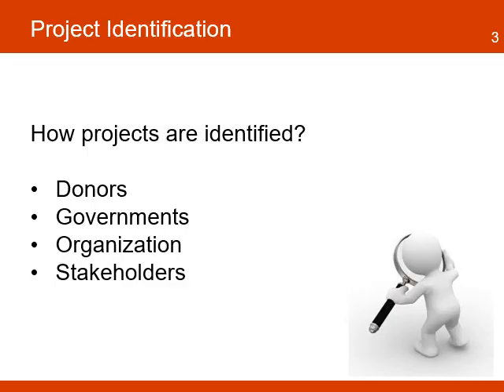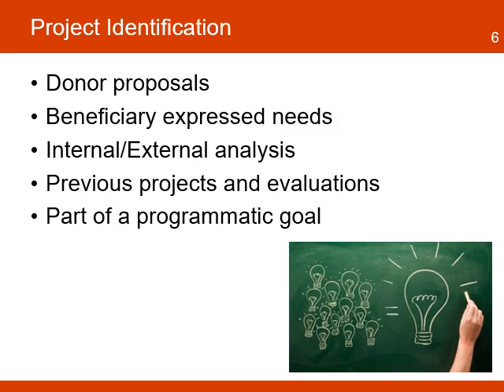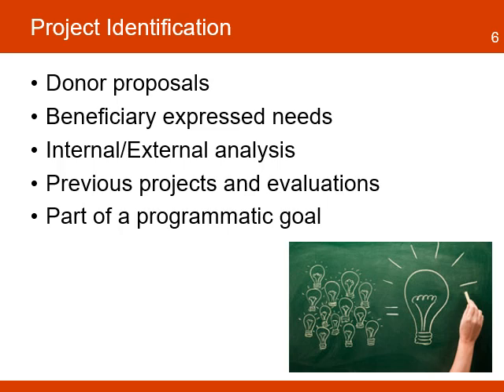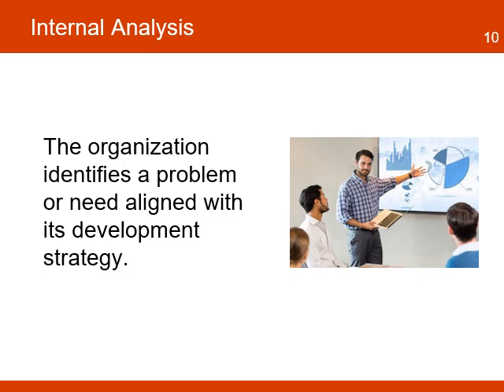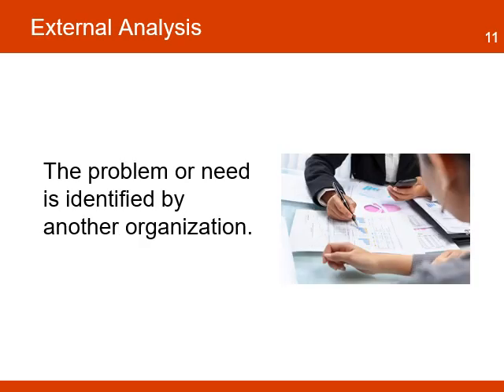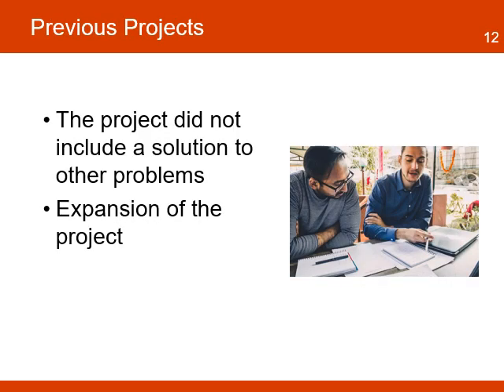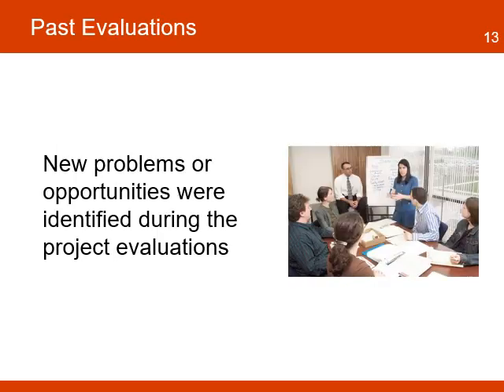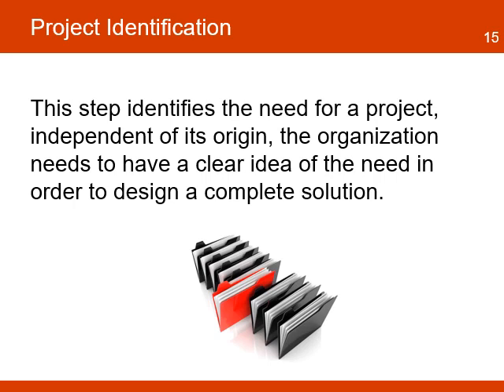PDME 1-3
Project Identification